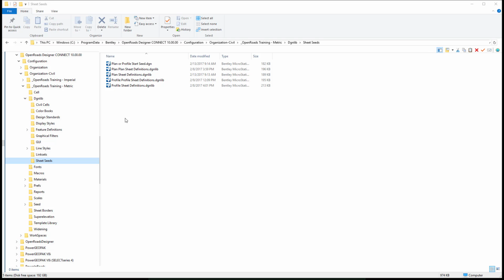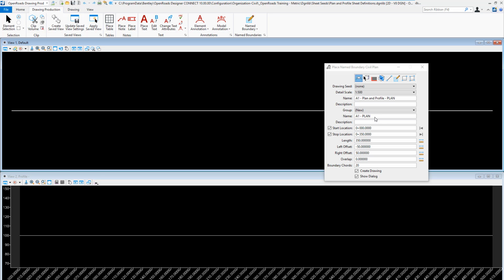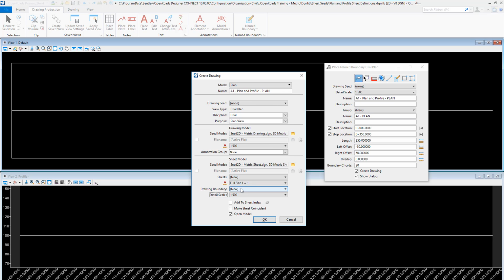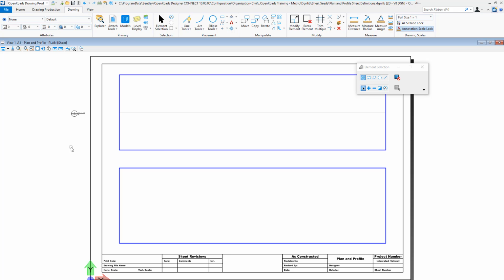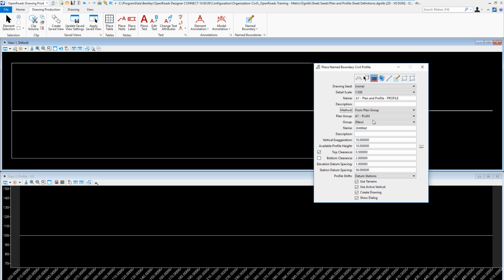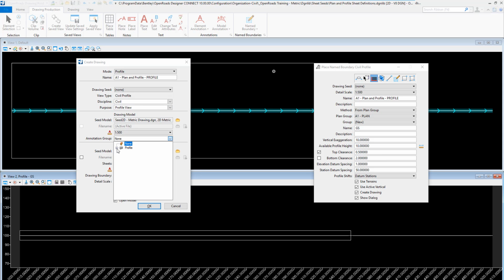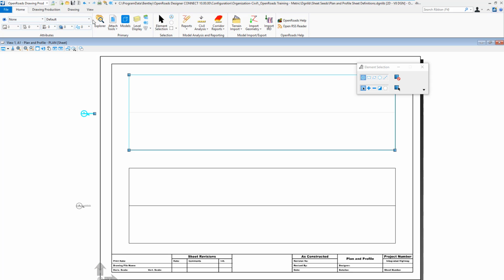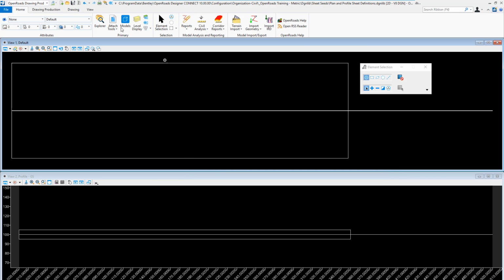06 10 Creating Plan and Profile Sheet Definition DGNLib